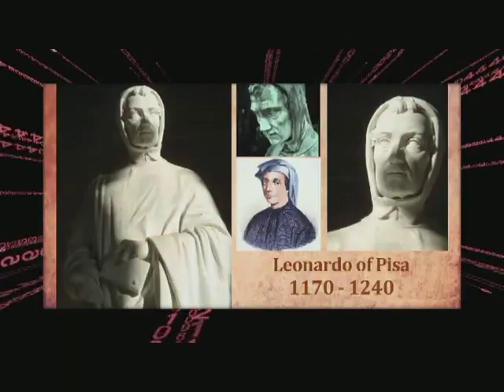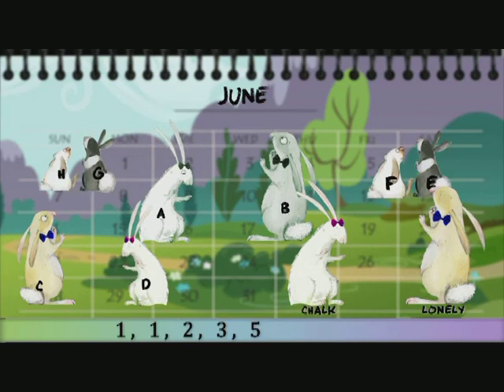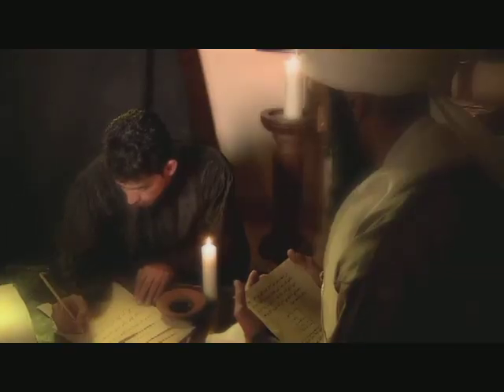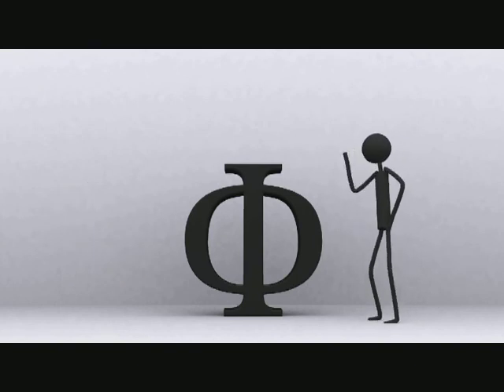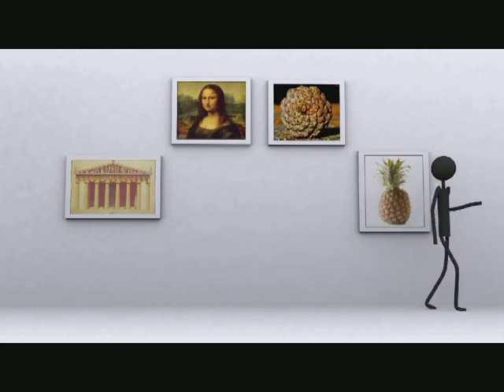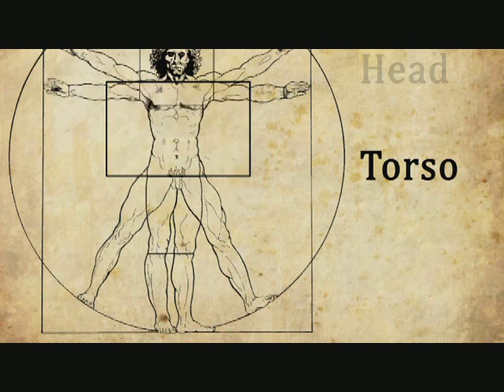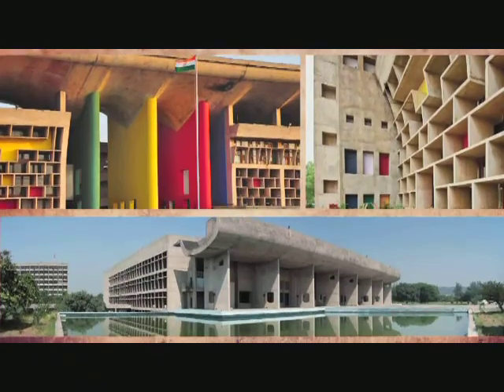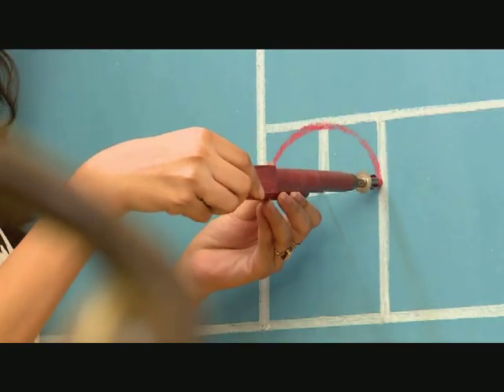Fibonacci and His Magical Sequence